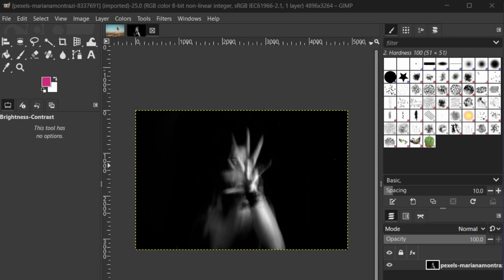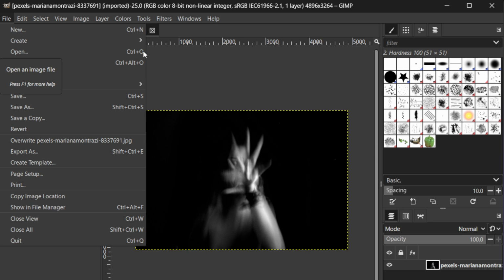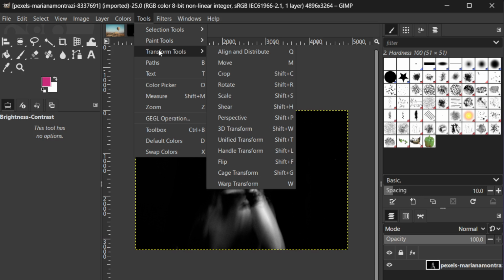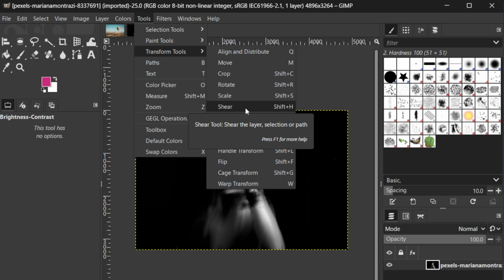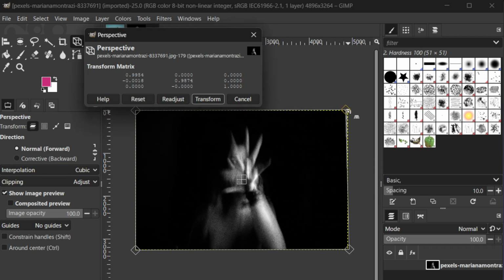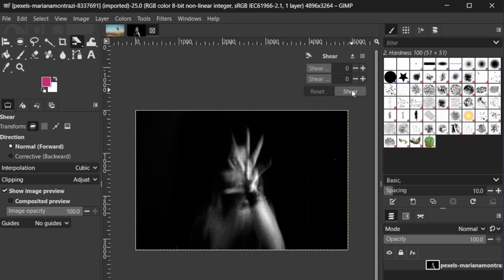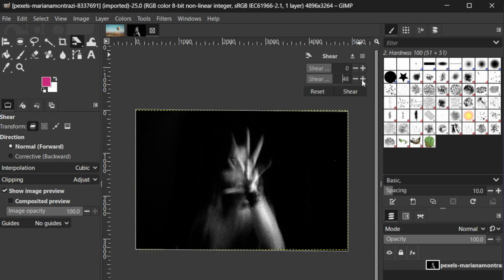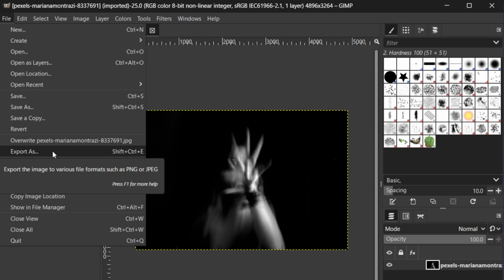How to Correct Distorted Images in GIMP - GIMP Tutorial for Beginners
In today's video, I'm going to teach you how to correct distorted images in GIMP, the open-source image manipulation software. If you've ever found that your photos don't quite look right, perhaps due to camera angles or lens distortion, GIMP has a straightforward solution for you. This tutorial is designed especially for beginners, so we'll take it step by step, ensuring you can follow along without any difficulties.

First, you need to open GIMP on your computer. Once it's up and running, locate your distorted image file on your device. Click on 'File' in the top left corner of GIMP, then select 'Open.' Now, navigate to the folder where your distorted image is saved. Double-click the image filename to open it within GIMP. You should now see your image displayed in the main workspace, ready for adjustments.

With your image open, it’s time to draw your attention to the 'Tools' menu. It's located at the top of your screen. Click on 'Tools,' and then hover over 'Transform Tools.' Here, you'll see a few options, but the ones we're particularly interested in are 'Perspective' and 'Shear.' These are powerful tools that will help you correct distortion.

Let's start by selecting 'Perspective.' With this option, you can manually drag and adjust the corners of your image to correct any skewed or warped lines. This is perfect when your image seems tilted or when the lines you expect to be straight appear crooked. Click on the image and you’ll notice a grid and points at the corners. By clicking and dragging these points, you can adjust the image perspective until your vertical and horizontal lines look straight to your eyes.

If the 'Perspective' tool doesn't quite fix the problem, you might want to try the 'Shear' tool from the same 'Transform Tools' menu. This allows you to skew the image in a specific direction, which can be useful if your image appears slanted or if adjusting only one axis will correct the distortion.

Once you’re satisfied with how straight the lines appear, the next step is to crop away any unwanted outer edges of the image that may have been caused by the transformation. To do this, click on 'Image' at the top and then select 'Crop to Content.' This action will automatically trim the excess areas, leaving you with a tidy, clean image.

Finally, with your image looking just right, you’ll want to save your work. Go to 'File' and select 'Export As.' Choose a suitable file name and format, such as JPEG or PNG, then hit 'Export.' You might be asked to confirm any format-specific options—click 'OK' to proceed.

And there you have it—a perfectly adjusted image, free from distortion, ready for use or sharing. With just a few simple steps in GIMP, you can transform your photos and enhance their quality, making them as visually appealing as they deserve to be. Thanks for following along, and I hope you found this tutorial helpful!